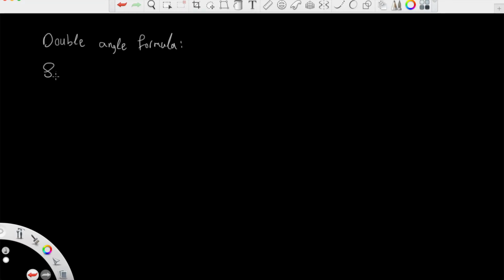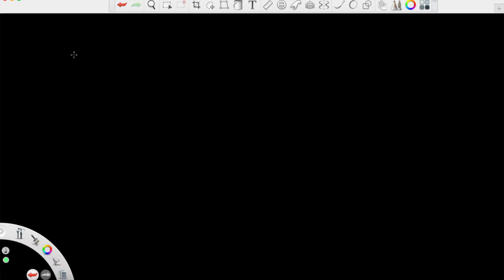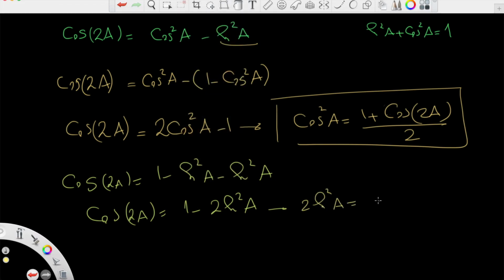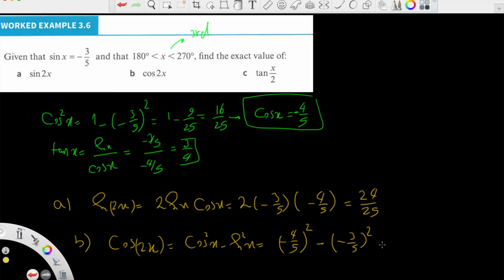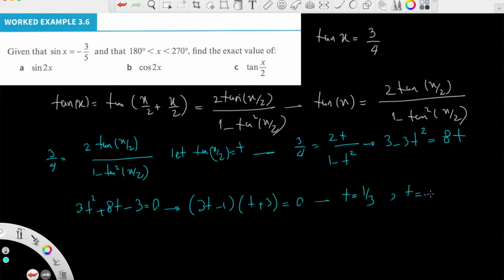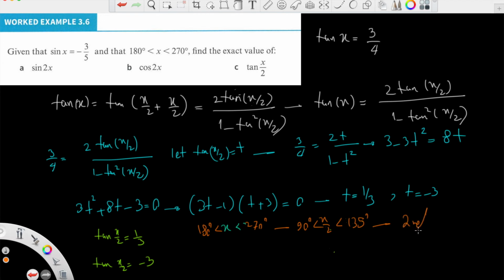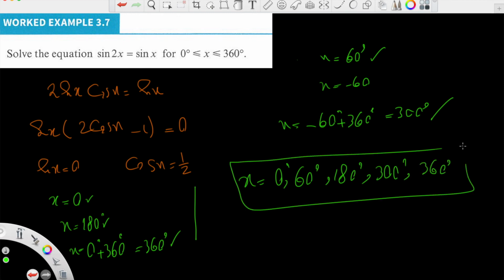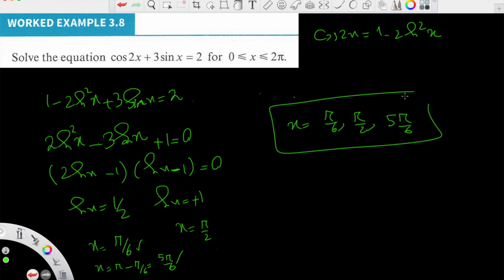Double Angle Formulae_ A2 Level Mathematics_ Pure Mathematics 2&3_ 9709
In this video you learn how to expand double angle trigonometric ratios and see some examples involving double angles.